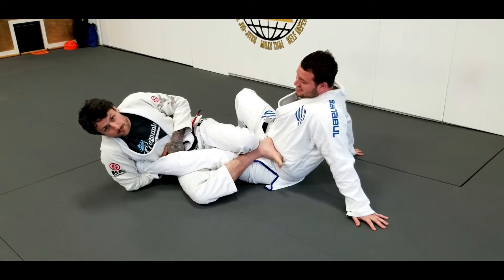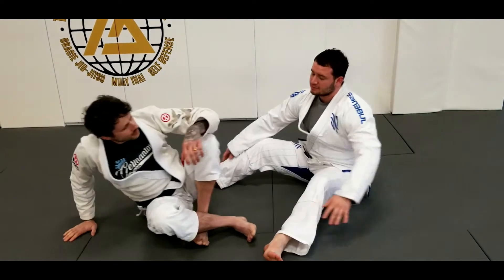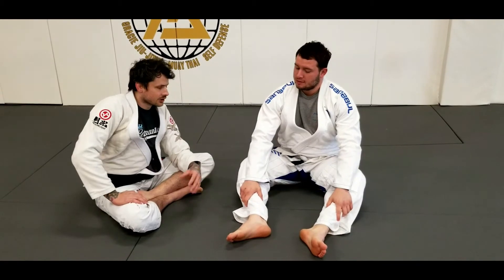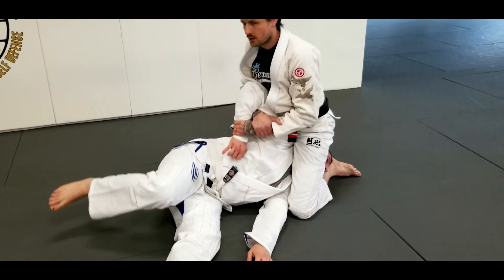Jiu-jitsu 101: Proper Squeeze Mechanics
Tired of getting into position in a good choke or leg lock, but can't seem to finish?  This video breaks down a common mistake that even advanced grapplers make, and show you how one small tweak can massively improve your submission rate!